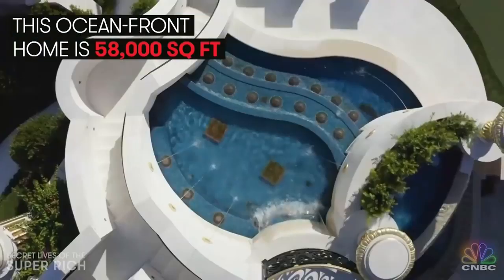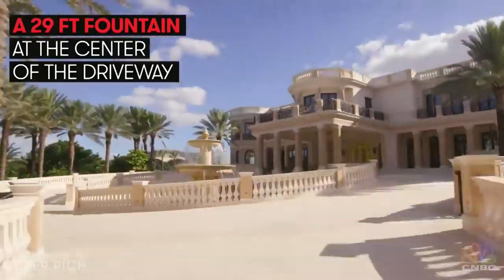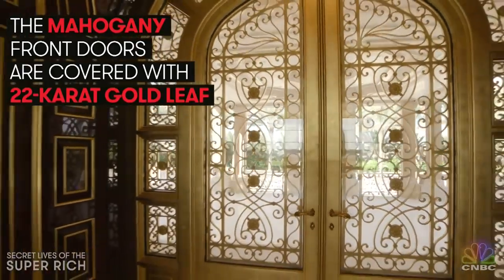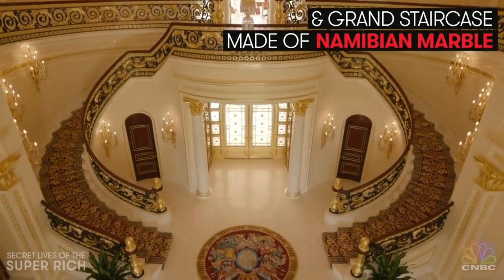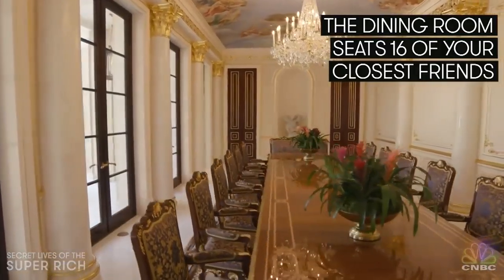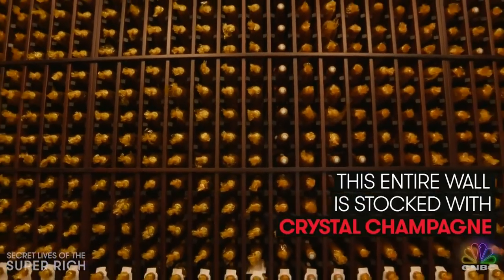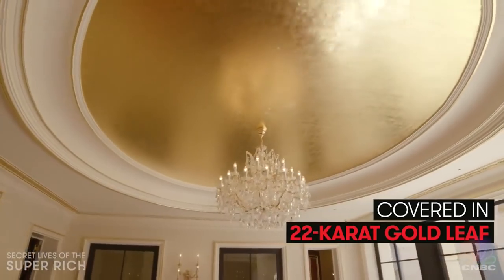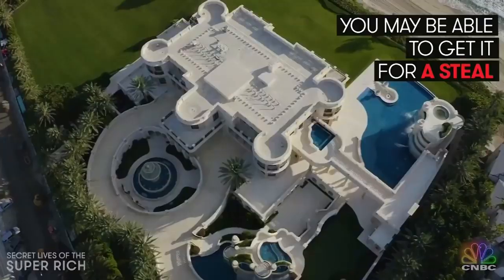A $ 159 Million Mansion-The Secret Life Of The Super-Rich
Words do not tell you what you need to see .A $ 159 Million Mansion-The Secret Life Of The Super-Rich